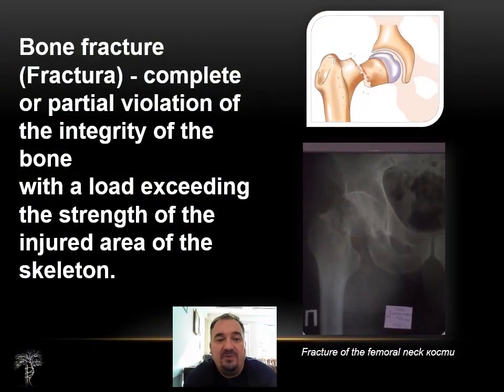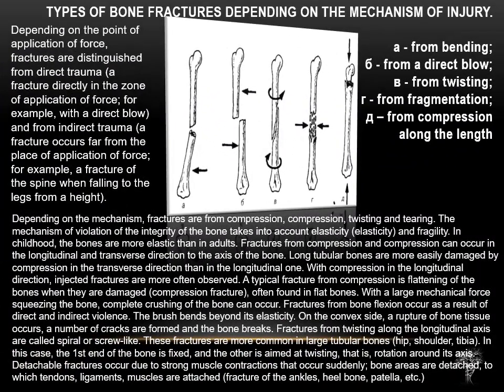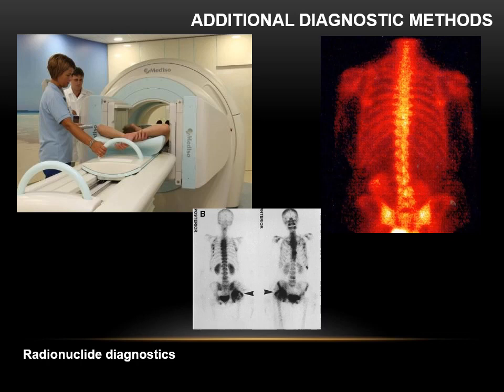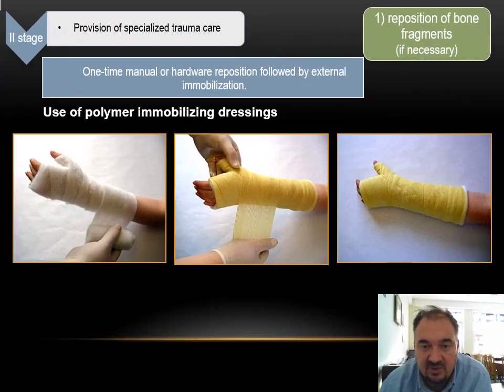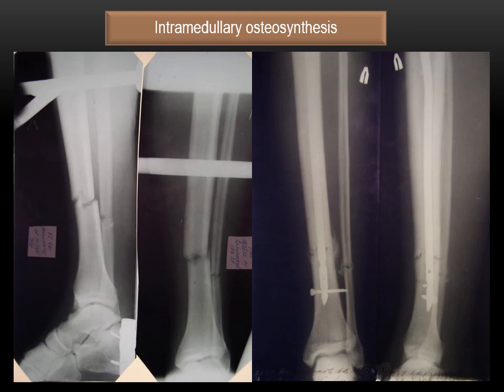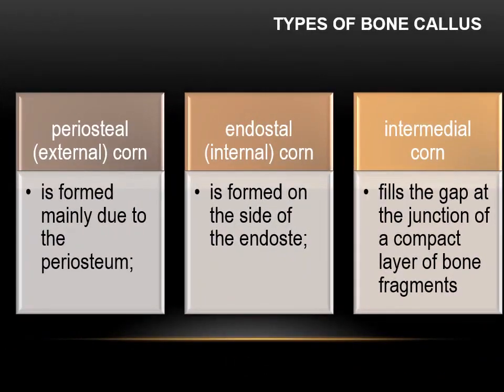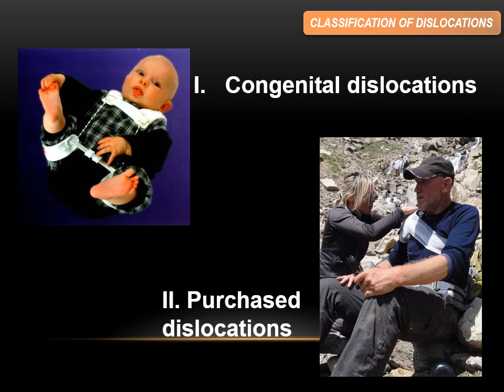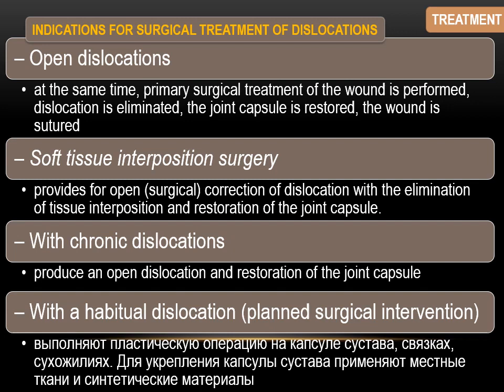DUB LECTURE # 1. FRACTURES OF THE BONES. DISLOCATION OF THE JOINT